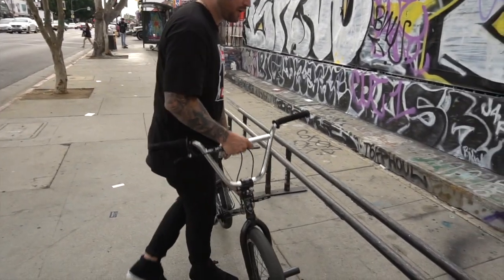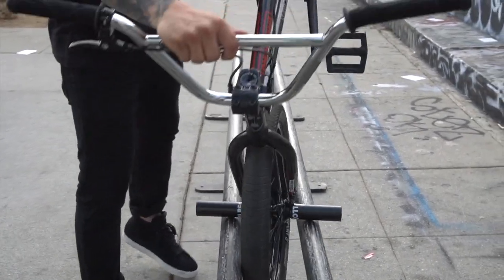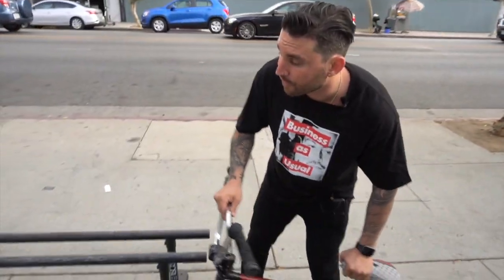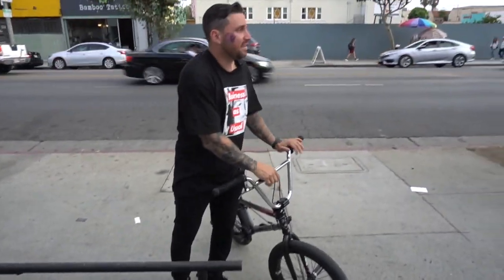HOW TO RIDE A ROLLERCOASTER RAIL!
For today's How To Tuesday we have the Rollercoaster Rail! Featuring the @subrosabrand street rail

Today we cover the 4x4 grind, rollercoaster ice, and forward and backward crook!

STICKERS AND APPAREL!